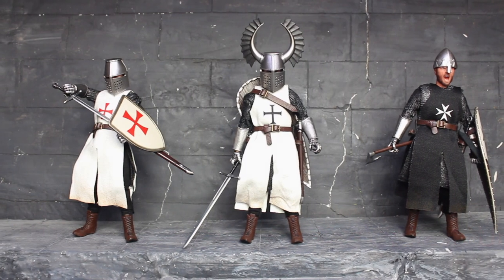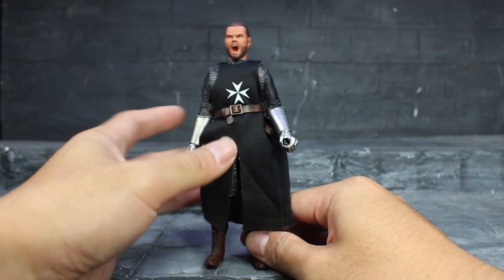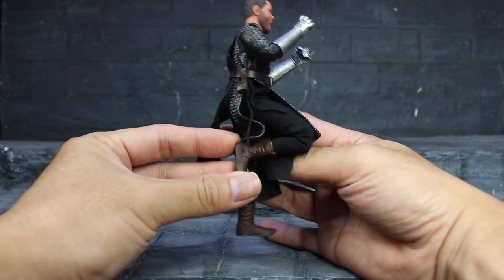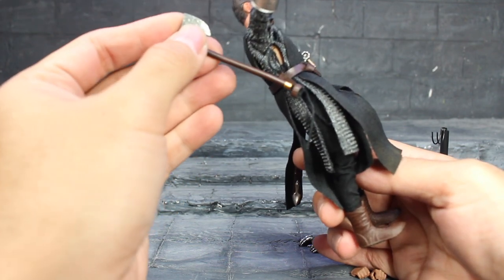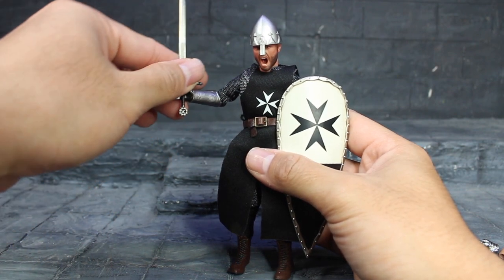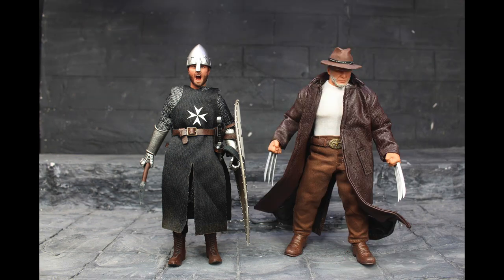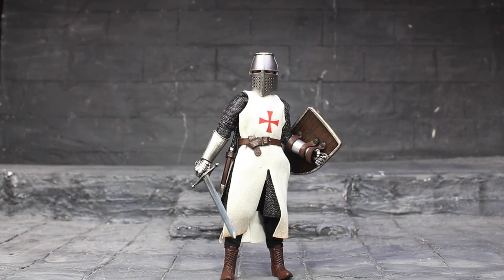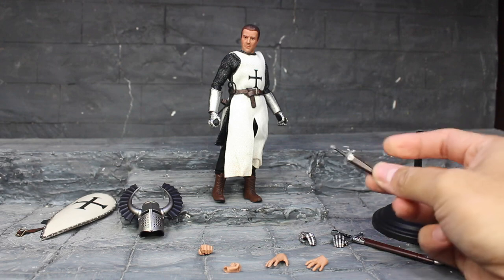Review Coo Models Toy Palm Empire 1/12 (English narration)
To be honest, I do apologise for my bad English.
The reason that I do this VDO in English, is so  you can have an idea of buy this or not.